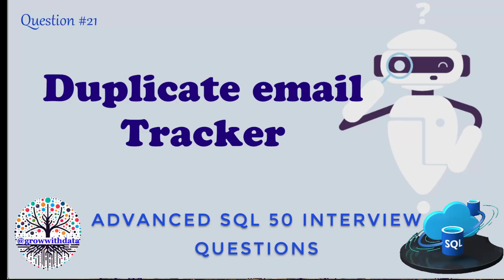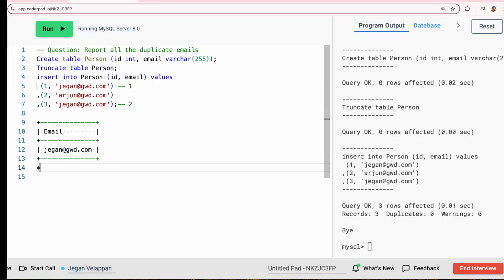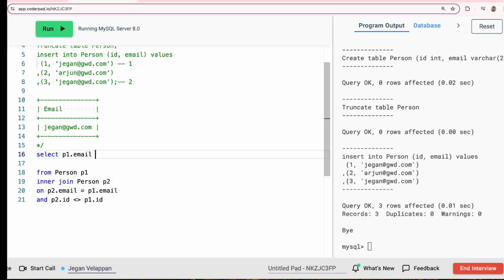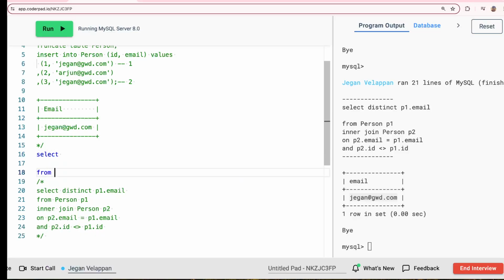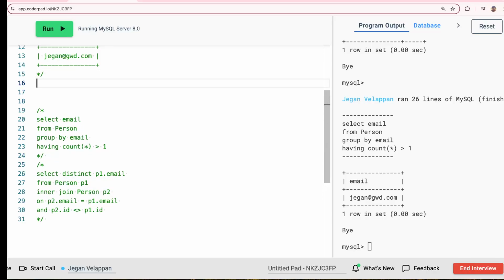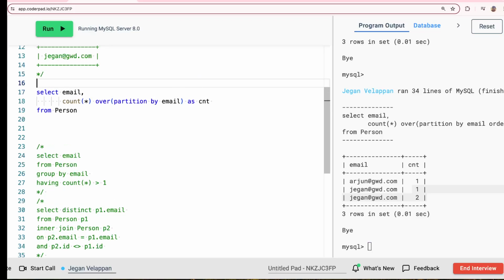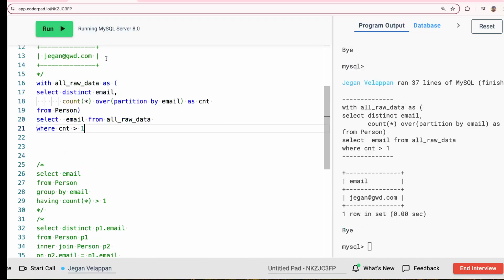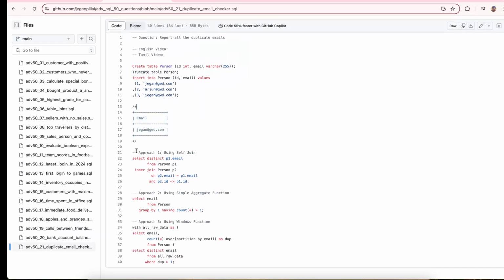Duplicate email Tracker | Advanced SQL Interview Questions | Data Engineer Interview Question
Video 329: This is the 21st video of the SQL Interview Question series.

00:00 - Introduction to dataset and Question
02:00 - Approach 1: Using Self Join
04:10 - Approach 2: Using Simple Aggregate Function
05:45 - Approach 3: Using Windows Function
08:35 - Conclusion

We are given Person table with id and email,
id is a sequence number and the unique identifier for the table.
consider emails are all in lower case letters and none of the emails are having NULL values

We are asked to write a solution to report all the duplicate emails. Note that it's guaranteed that the email field is not NULL.

In this video, I am going to demonstrate three different approaches to solve this problem

*** Approach 1: Using Self Join ***
    This method involves joining the Person table with itself to find matching email addresses with different IDs.

*** Approach 2: Using Simple Aggregate Function ***
    Here, we utilize the GROUP BY clause along with the HAVING clause to count occurrences of each email and filter out those with more than one occurrence.

*** Approach 3: Using Windows Function ***
    In this approach, a window function is used to count occurrences of each email within partitions, and we then filter for duplicates.